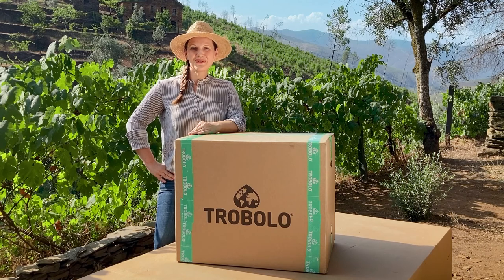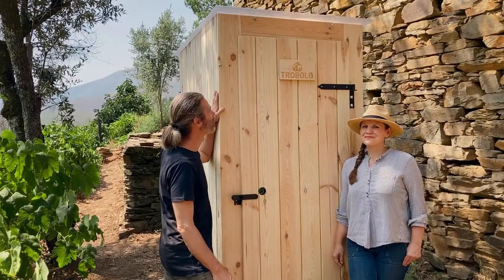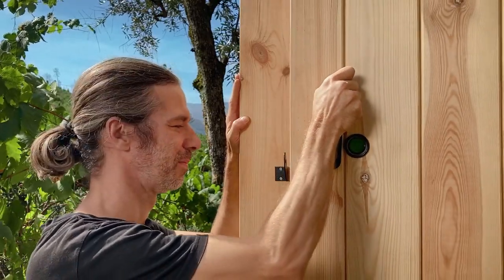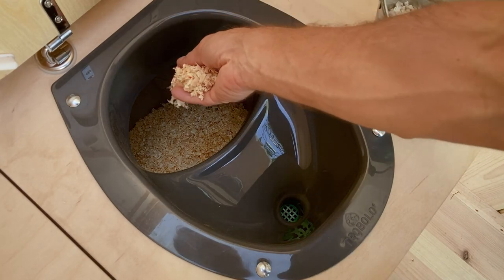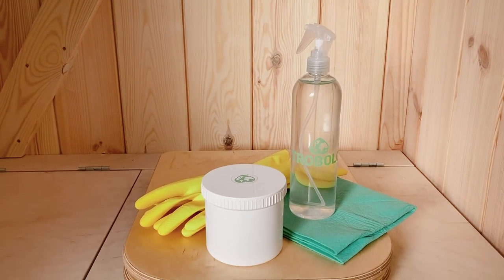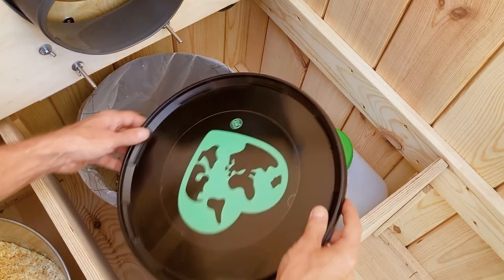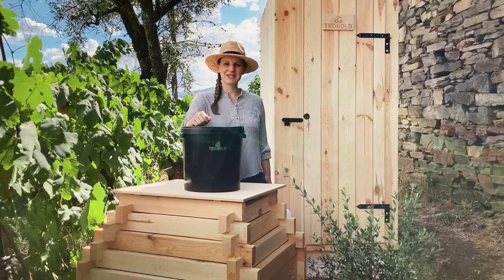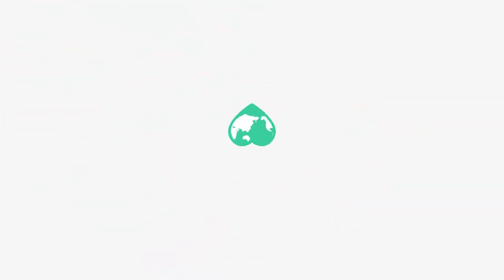TROBOLO KersaBœm - The composting toilet for outdoor use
In this video you will learn everything about the composting toilet TROBOLO KersaBœm - suitable for gardens, outdoor areas and instituitons. A TROBOLO stands for absolute independence and works without water or electricity connection. 💚🚽

00:00 Intro
00:09 Areas of application
00:20 Delivery & Packaging
00:44 Assembly
01:41 Material & Manufacture
02:30 Use & Function
03:40 Accessories
04:17 Cleaning
04:49 Roof, Light & Lighting
05:26 Disposal & Composting
06:23 Odour & Exhaust System
06:40 Painting

Experience comfortable and hygienic toilet use everywhere.
Simple, self-sufficient and sustainable. That is TROBOLO. A clean solution.

If you have any further questions, please take a look at our blog "Good to know"

Your TROBOLO Team